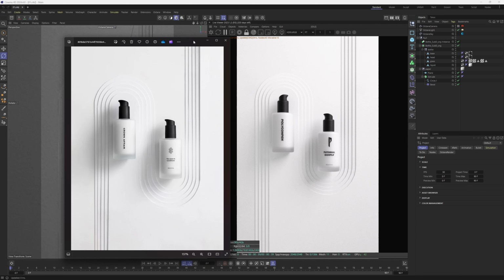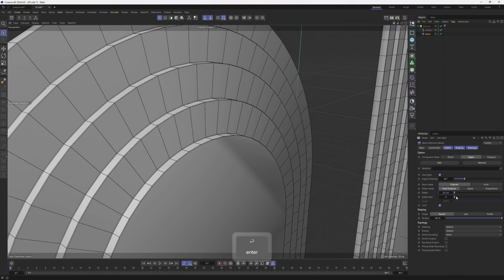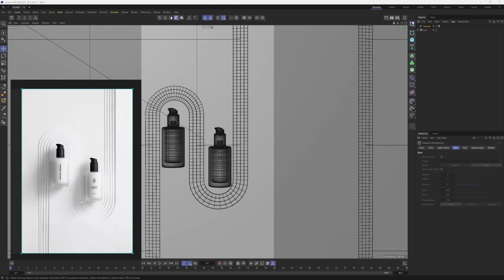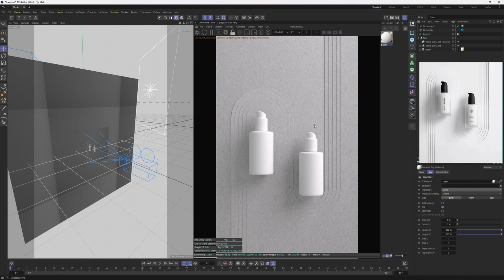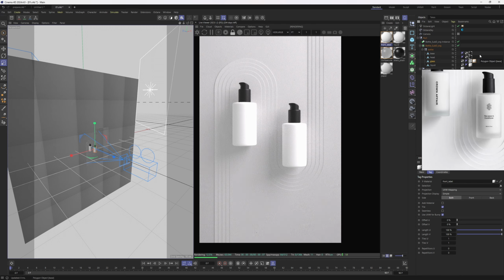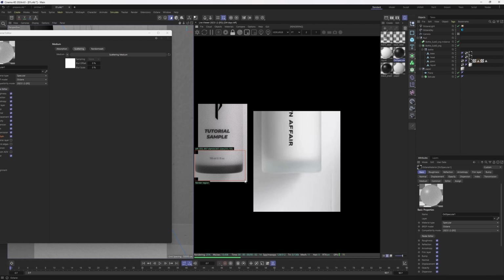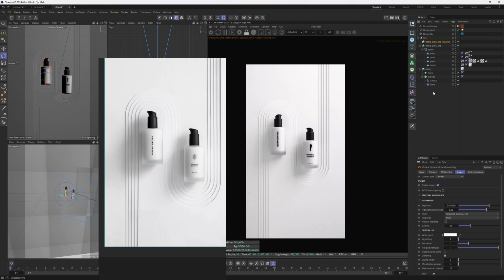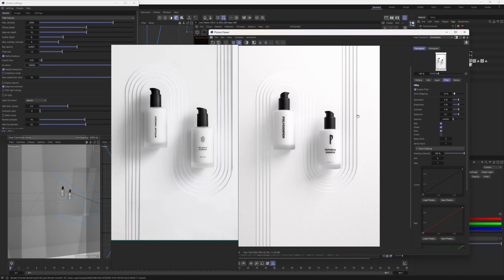Patreon | Re-creating images #3 | Cinema 4D Modeling and Rendering Tutorial